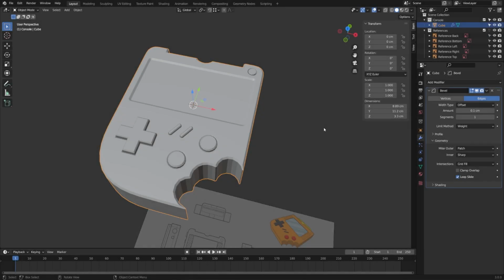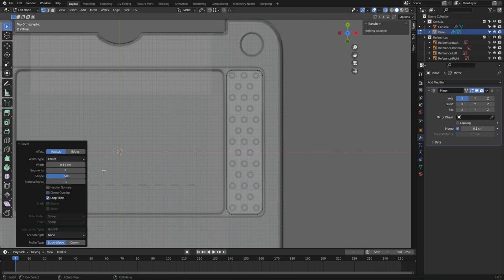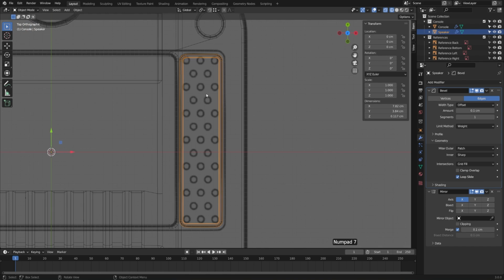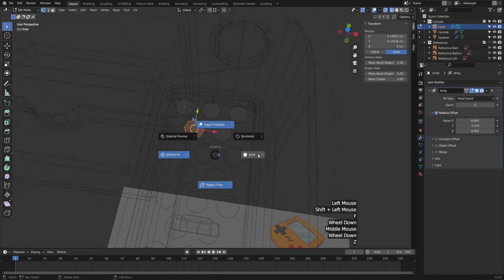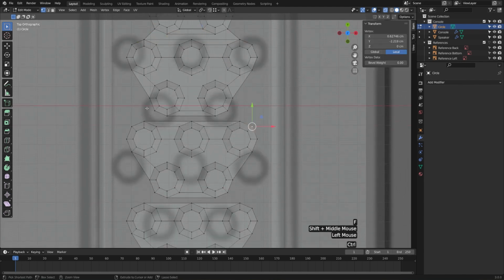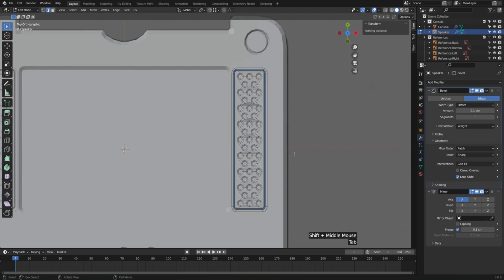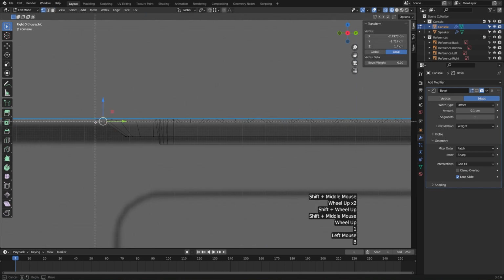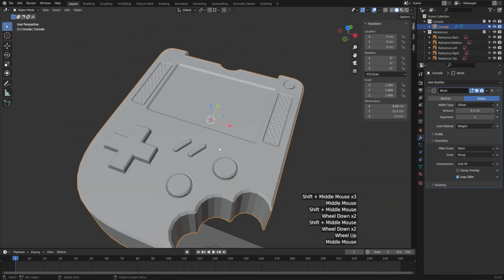05 Modeling the Speakers